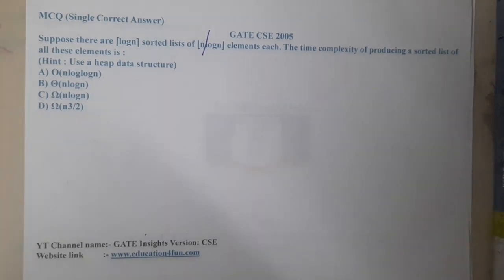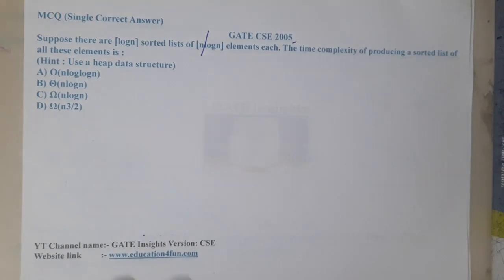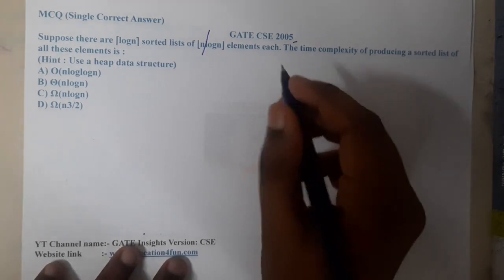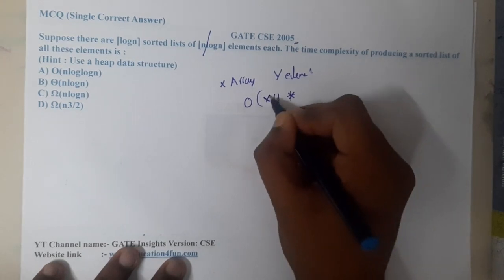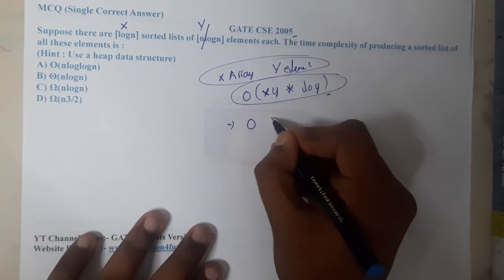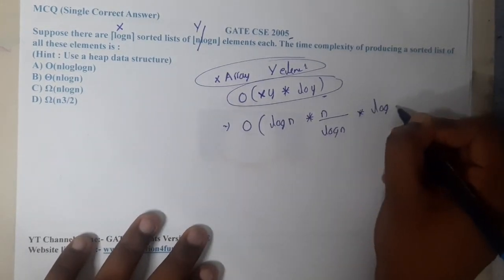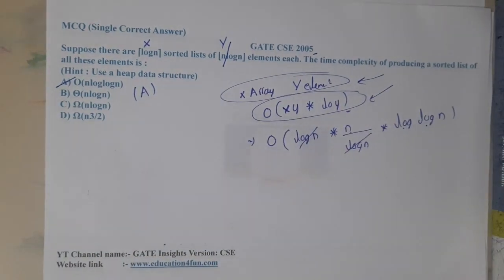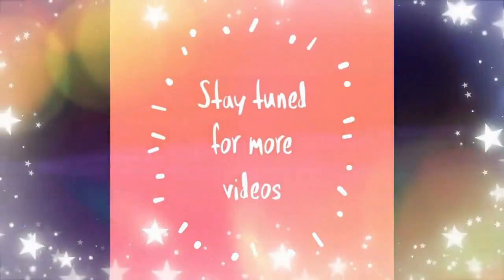GATE CSE 2005 Q ||Algorithms || GATE Insights Version: CSE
Suppose there are ⌈logn⌉ sorted lists of ⌊nlogn⌋ elements each. The time complexity of producing a sorted list of all these elements is :(Hint : Use a heap data structure)
A) O(nloglogn)
B) Θ(nlogn)
C) Ω(nlogn)
D) Ω(n3/2)